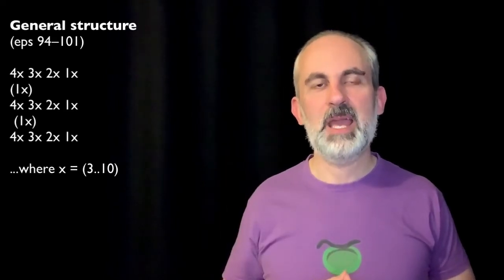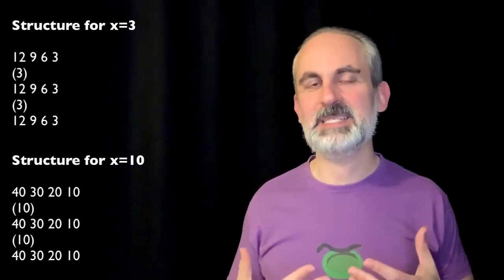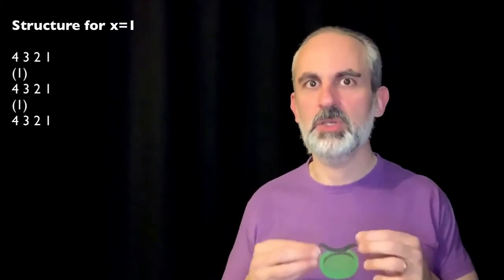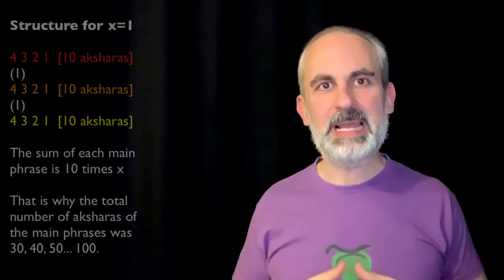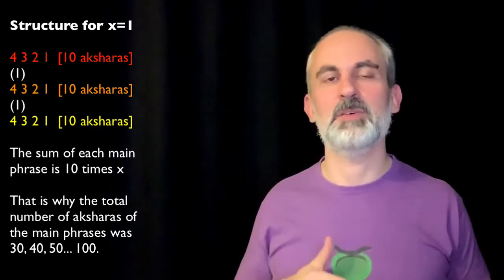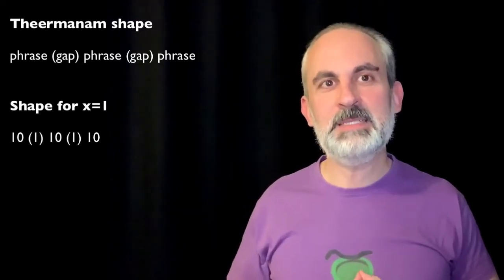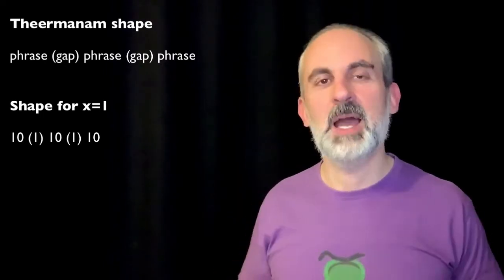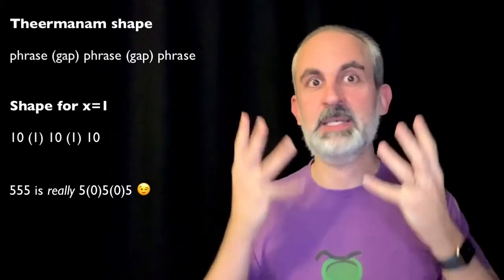Konnakol 2020 #103: A little bit of abhiprayam theory (never hurt nobody)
We wrap up the abhiprayam series with a bit of theory, and I also greet you in Carib 🇸🇷

In this video I show three important aspects of the abhiprayams we reviewed in episodes 94–101, because I'm a firm believer that theory should come AFTER practice, not the other way around.

Also I shout out to the International Day of Mathematics, because after all, rhythm IS mathematics. Go to idm314.org for more!